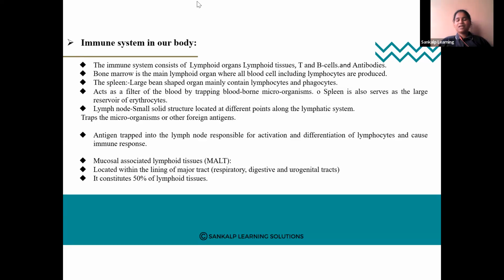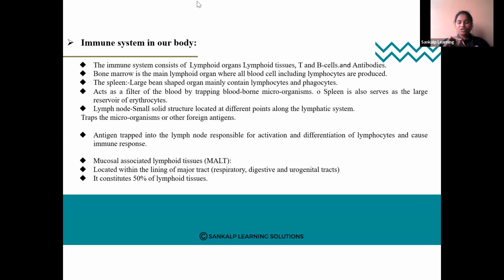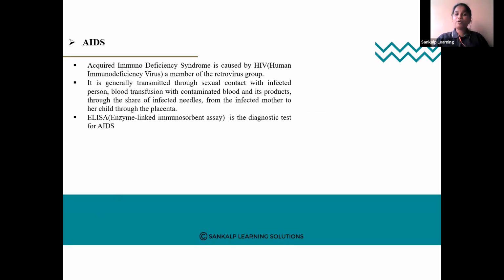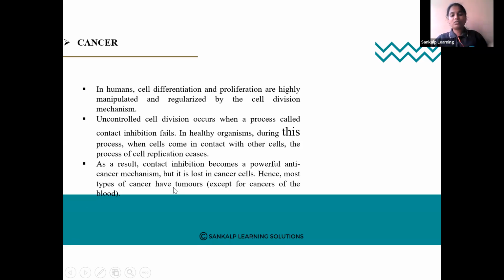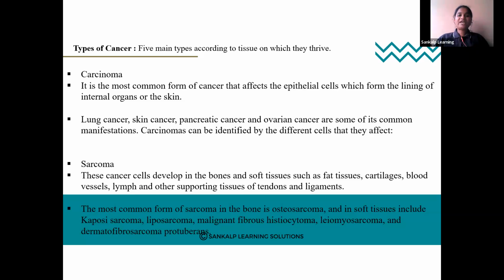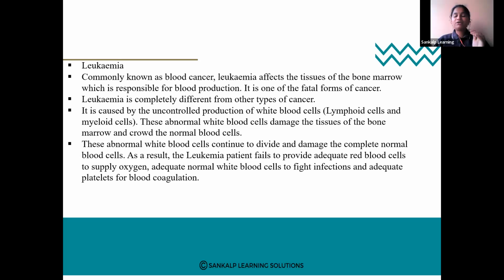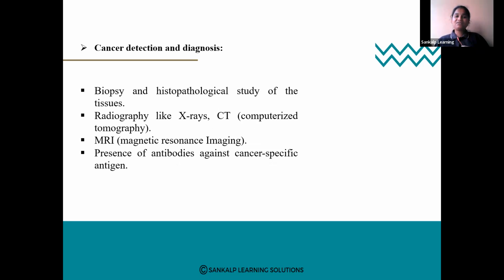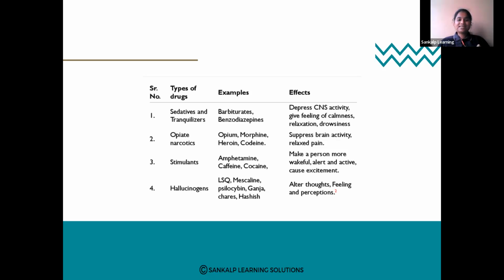Human Health and Diseases Immune system of our body